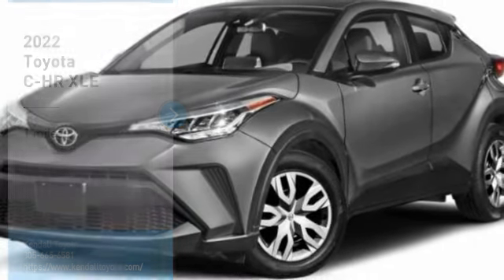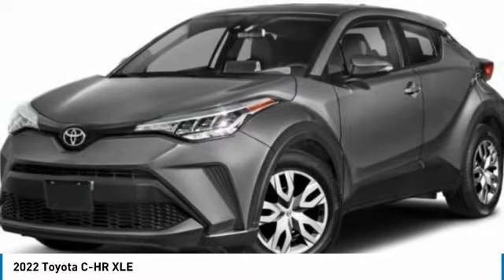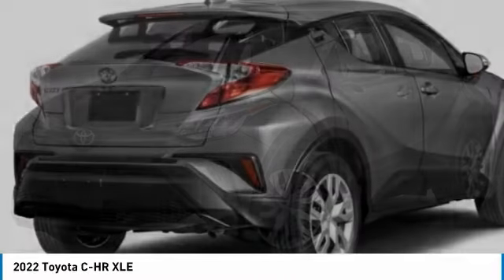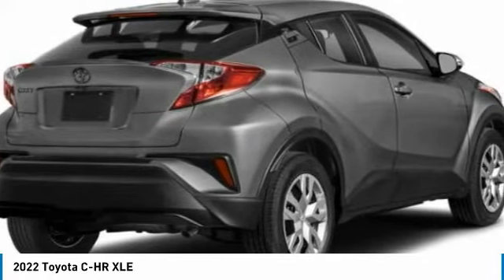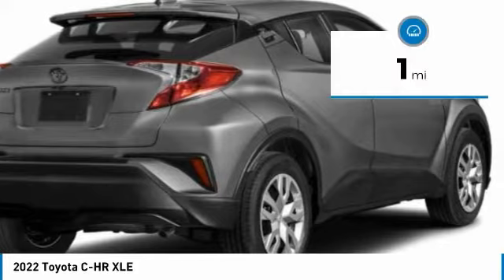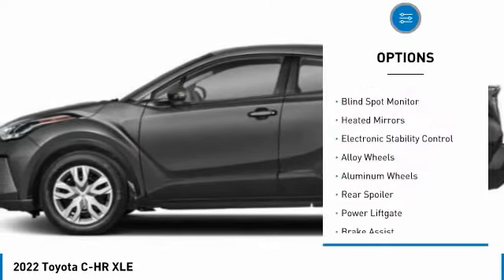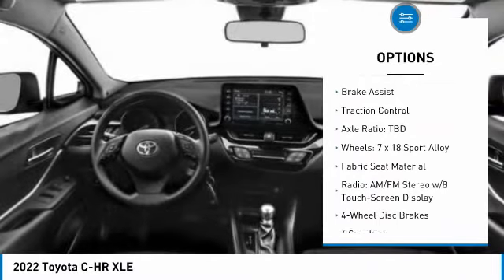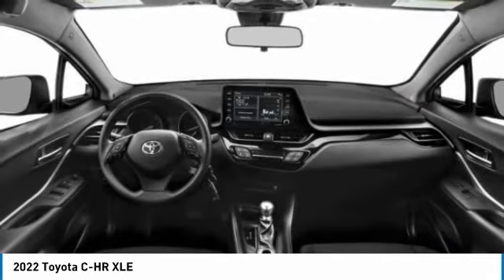2022 Toyota C-HR T35322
Kendall Toyota
10943 S Dixie Hwy

2022 Toyota C-HR XLE 4D Sport Utility Wind Chill 2.0L I4 DOHC 16V FWD 27/31 City/Highway MPG. This vehicle is located at Kendall Toyota in Miami on 10943 South Dixie Highway Miami, FL 33156 with convenient access from the Palmetto Expressway SR 826 with access to Miami, Coral Gables, Doral and Hialeah. Have questions on the best new or used cars available for you?